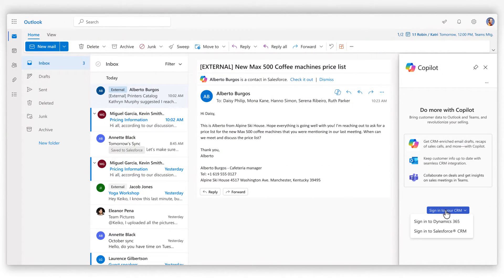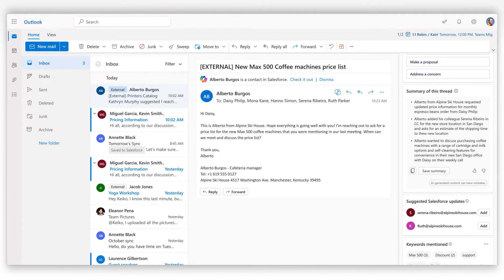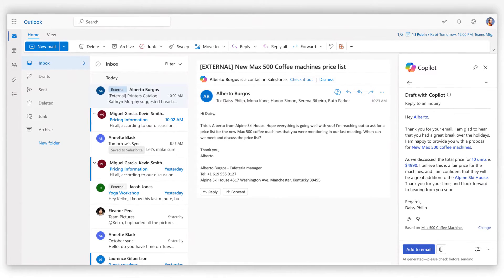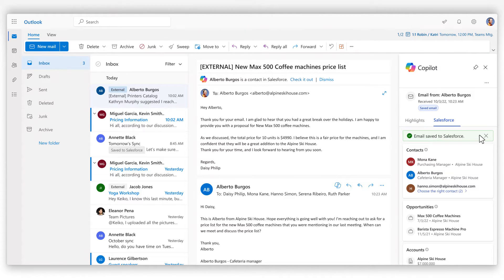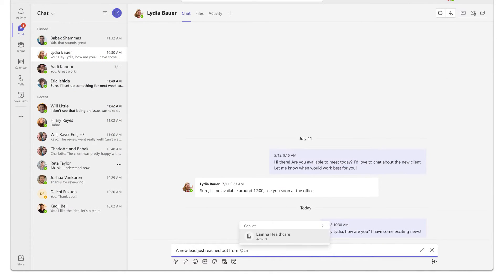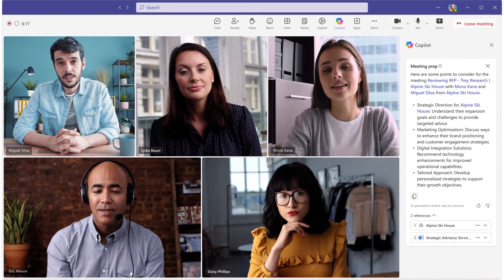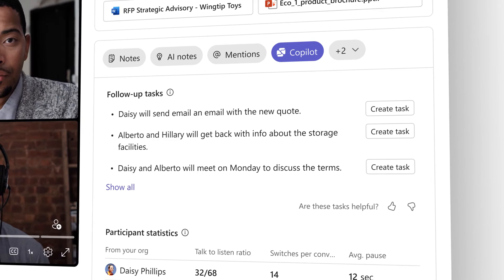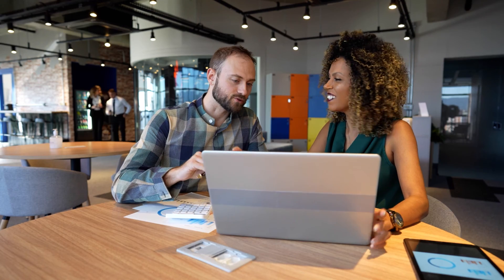Transform sales effectiveness with Microsoft Copilot for Sales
Learn how Microsoft Copilot for Sales helps sales teams maximize effectiveness and close more deals. Copilot for Sales is an AI assistant that brings next-generation AI and sales insights from your CRM system into the tools that sellers use daily, like Outlook, Teams, and other Microsoft 365 apps.